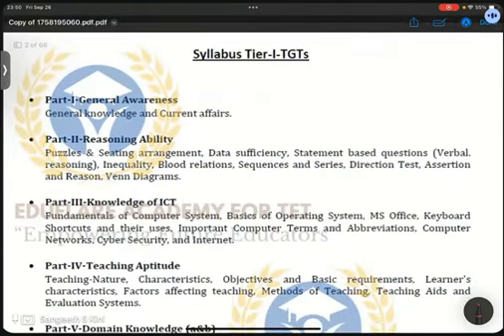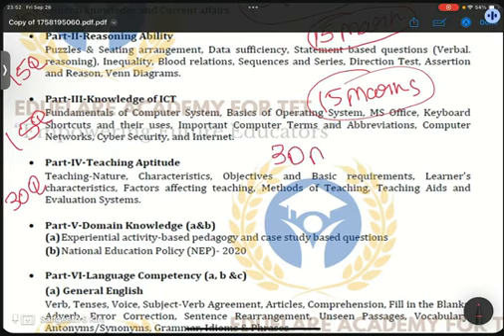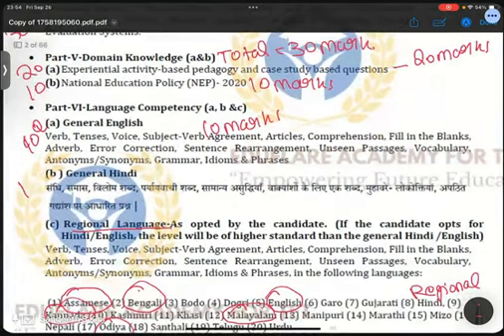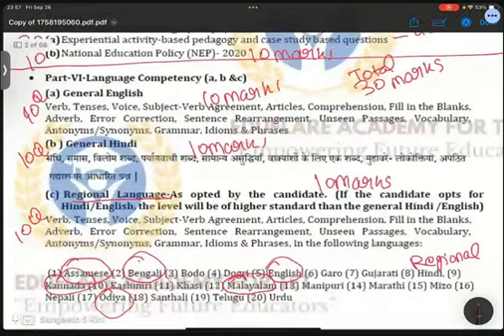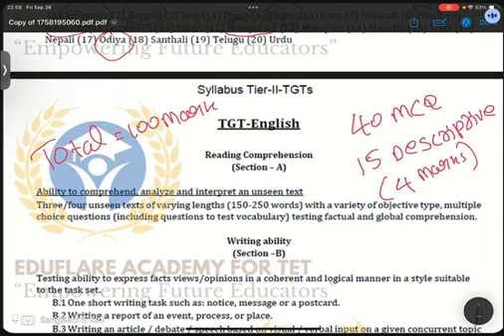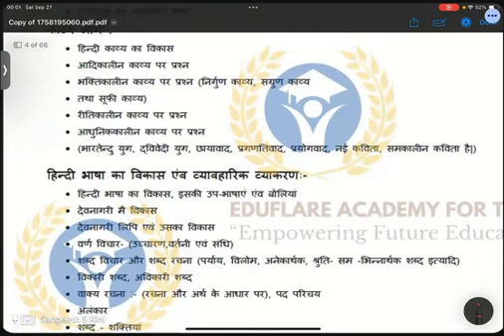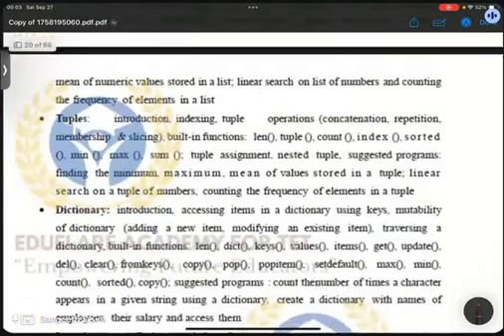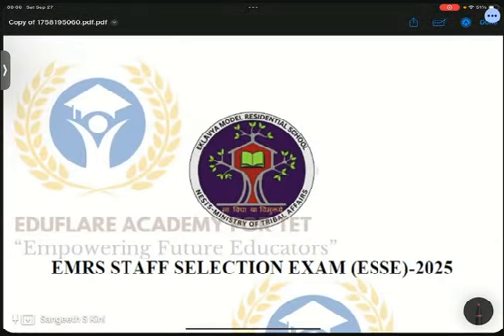📘EMRS TGT Recruitment 2025 | Complete Syllabus & Exam Pattern Explained |EduflareAcademy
Are you preparing for the TGT Recruitment 2025 in Eklavya Model Residential Schools (EMRS)?
In this video, Eduflare Academy brings you the complete syllabus and exam pattern discussion for the EMRS TGT exam. If you are serious about cracking this golden opportunity, this video will guide you step by step.

✅ What you’ll learn in this video:

Detailed TGT syllabus for EMRS

Important topics to focus on

Smart preparation tips to boost your score

🔥 This video is a must-watch for all EMRS TGT aspirants who want to secure their dream job in teaching.

📢 Don’t forget to check our previous video on EMRS PGT syllabus & pattern for a complete understanding of the recruitment process.